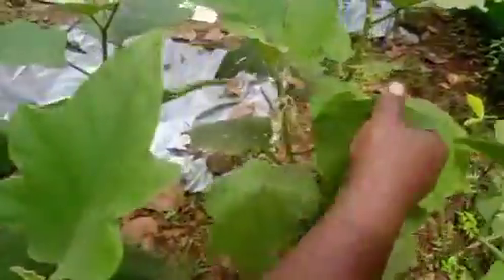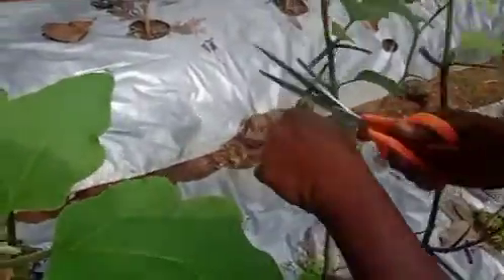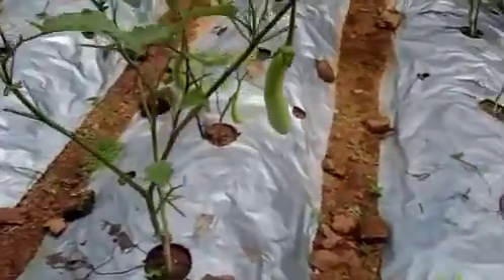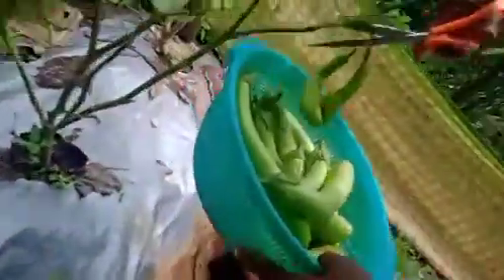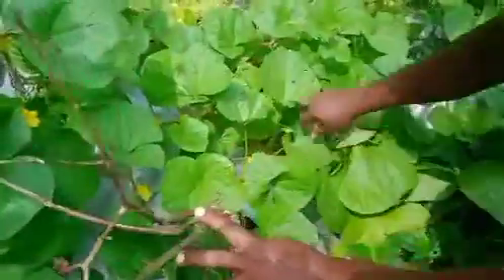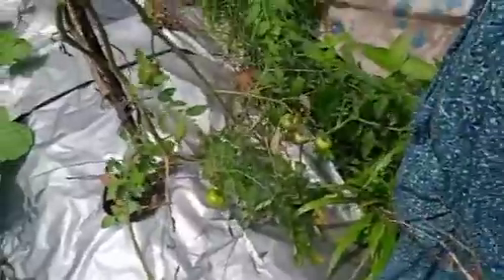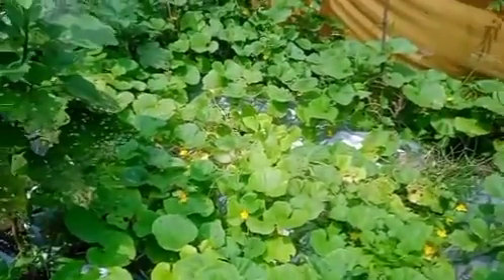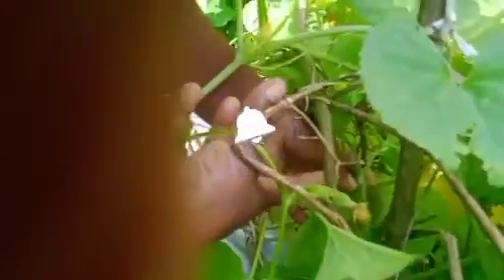ഞങ്ങളുടെ കൃഷിസ്ഥലം ഒന്ന് കണ്ടു നോക്കിയാലോ|A garden tour